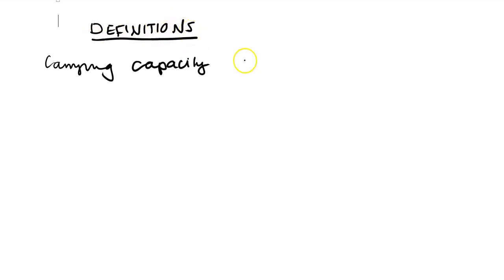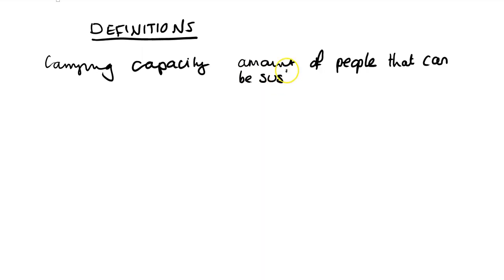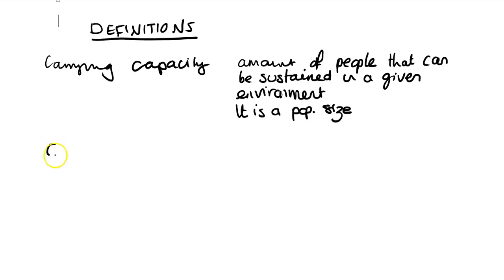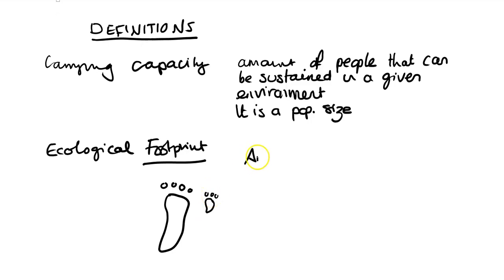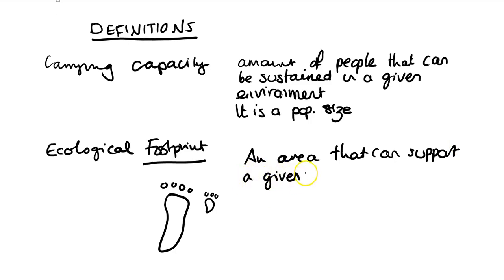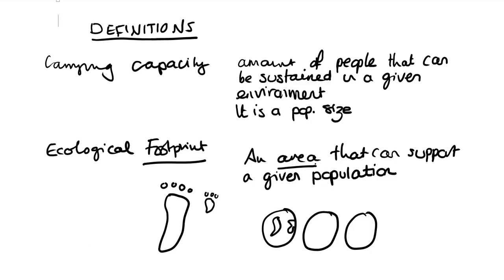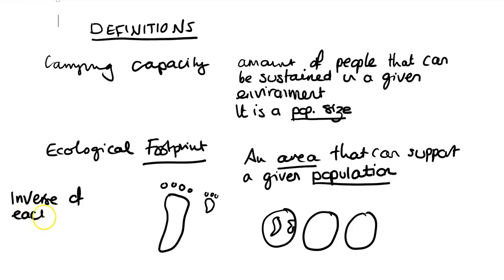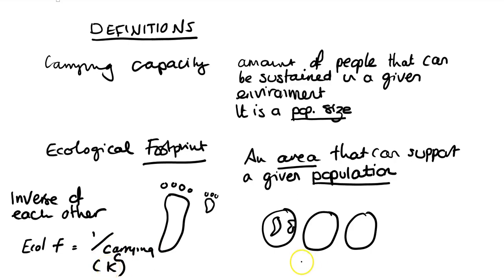trial exam 2016 paper 2 q3a